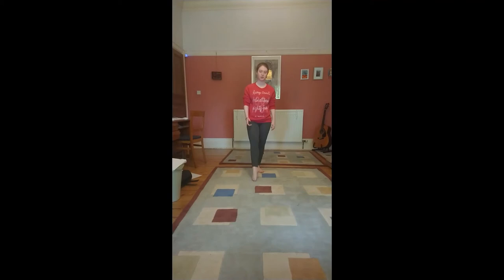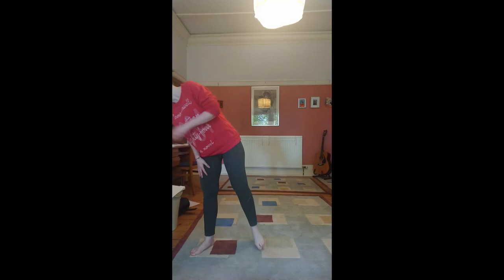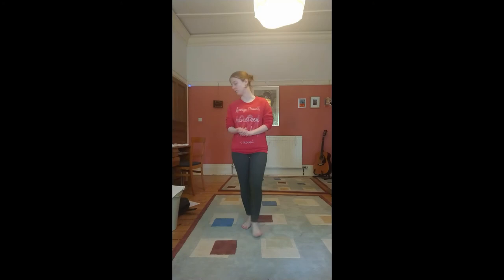Nancy Mulligan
A beginners Irish piece of choreography.